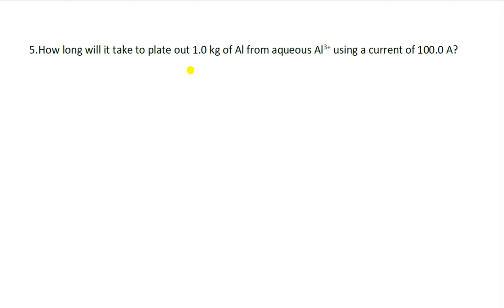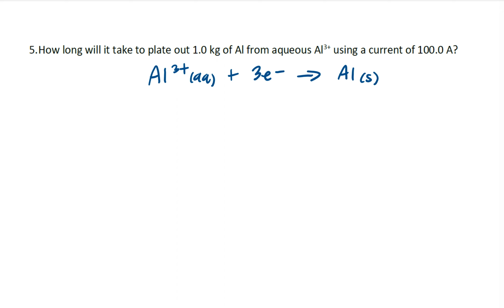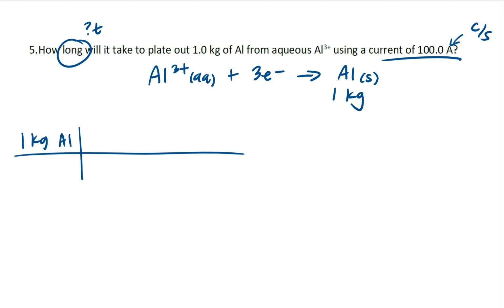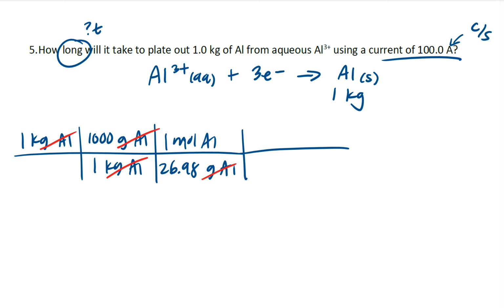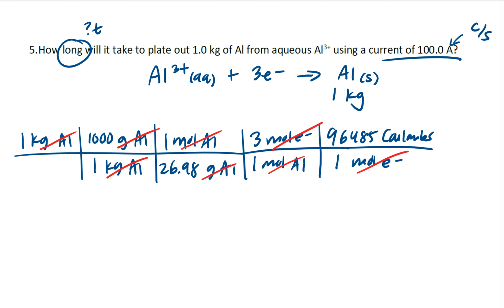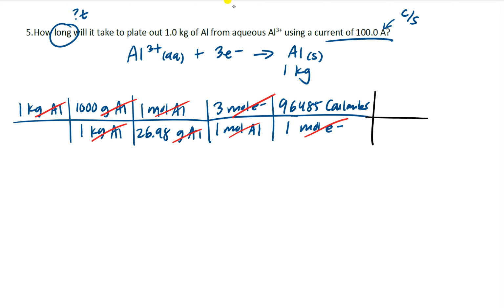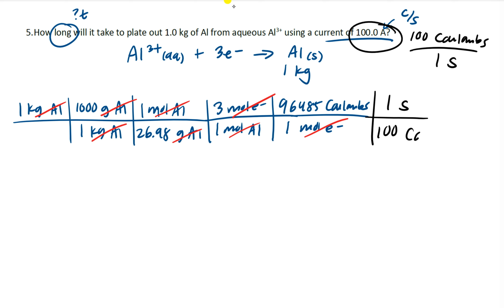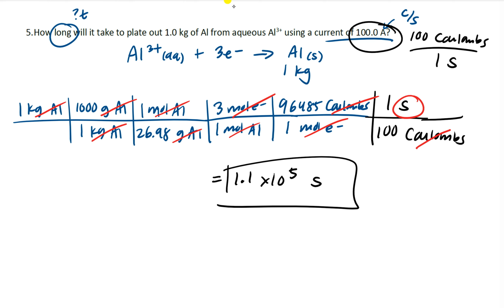Electrolysis Practice Problem 5